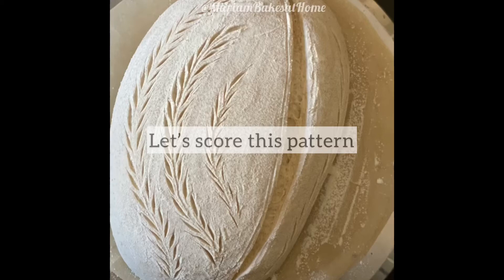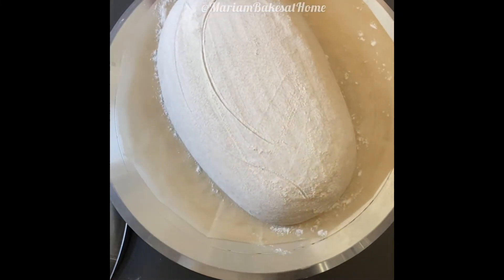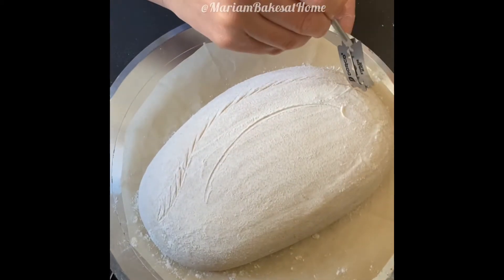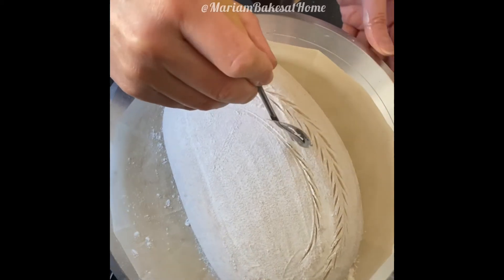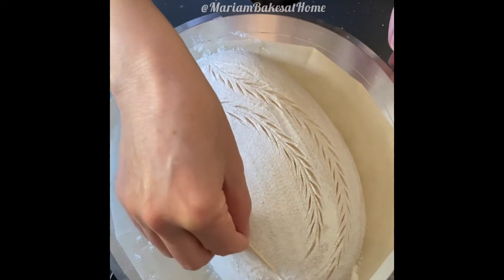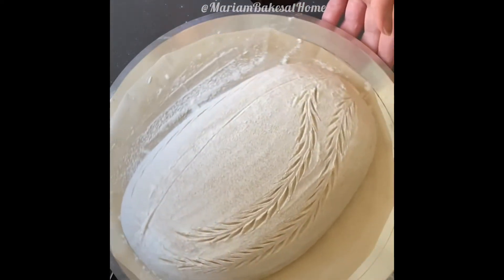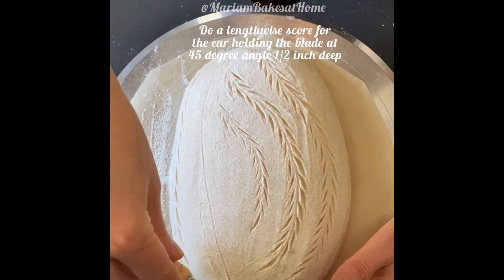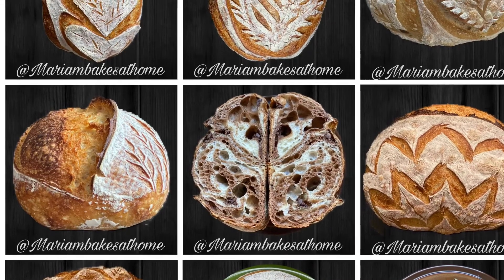Wheathusk breadscoring tutorial- how to score sourdough loaf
Have you watched photos of beautiful scored loaves and wondered how it's done? Well, wonder no more! In this video I will show, step-by-step, how to score a beautiful pattern on your sourdough loaf.

I used a basic lame I bought online - there are many variations of the lame. The key quality is sharp razor.  I have since switched to a different brand of lames - with sharper razors . Here is a link to what I use “goose neck lame” will be perfect for this pattern.

Before scoring the loaf, dust your bread with flour - this helps the pattern to stand out better after baking. Some bakers like to put their loaf in the freezer for 15-20 minutes before scoring - the cold loaf makes scoring easier and the marks are sharper.

The recipe :
The loaf is my usual bread flour (75%) based recipe with a mix of spelt (5%) whole wheat (5%), einkorn (5%) and all purpose (10%) . Skipped lamination, instead did 2 sets of SF & 4 CF. Hydration was 81% . Total bulk depends on your room temperature if you don't have a professional proofer (I leave it on the counter at 70 F and this loaf took about 7 hrs ). Once the loaf is shaped and proofed, store it in the fridge for cold retard for 12-18 hrs. This loaf was baked at 500F in the @lodgecastiron Dutch oven for 20 min and @ 425F with lid off for 20 min.

If you’d like to get started on scoring art on your loaves, you will need lame- I have since switched to a different brand of lames - with sharper razors - here is a link to what I use - “goose neck lame” will be perfect for thjs pttern.